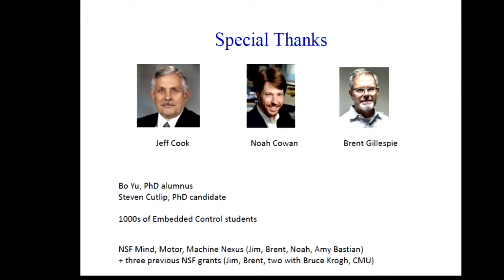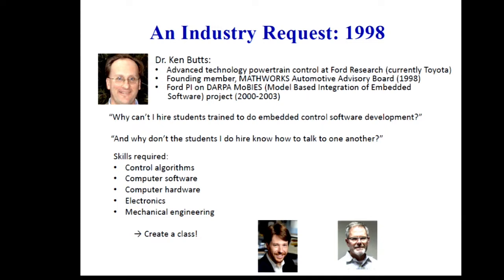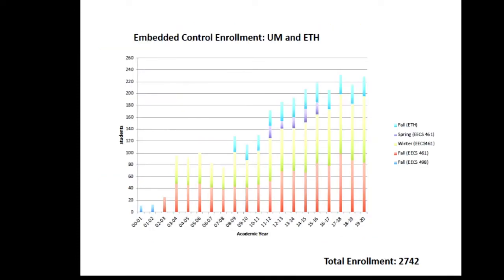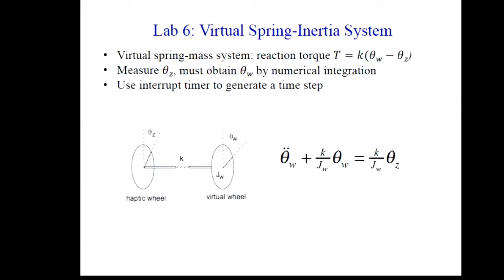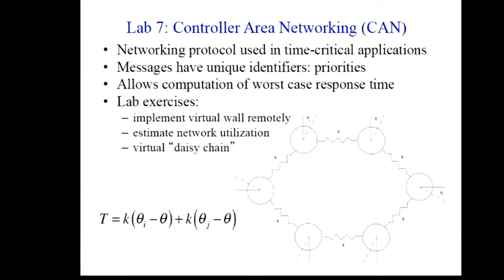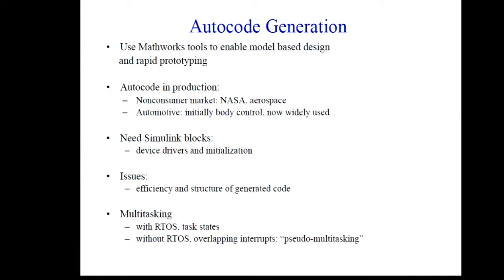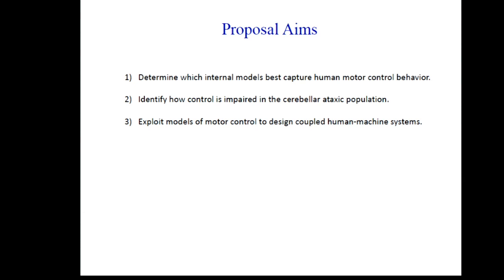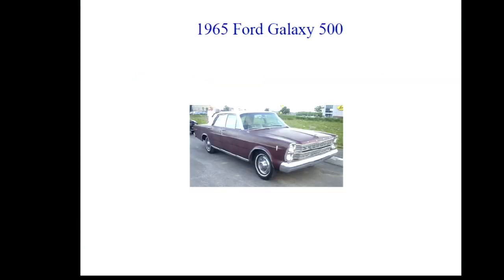CPAR: Jim Freudenberg